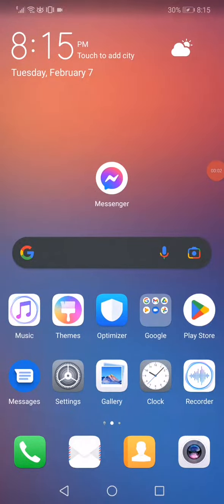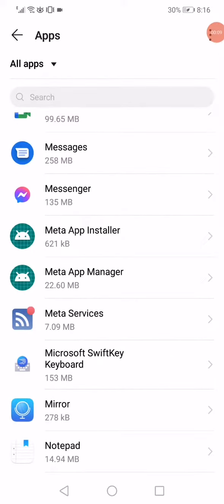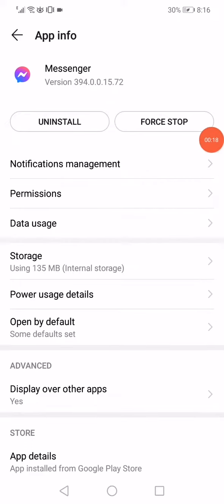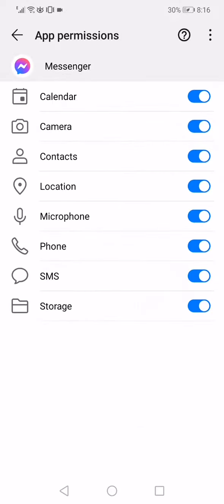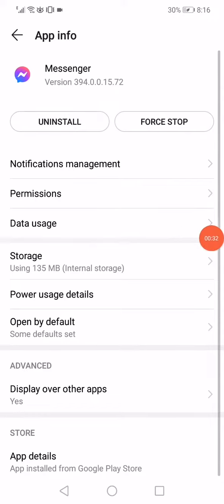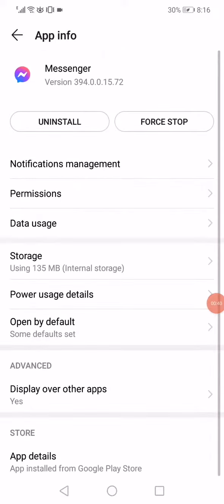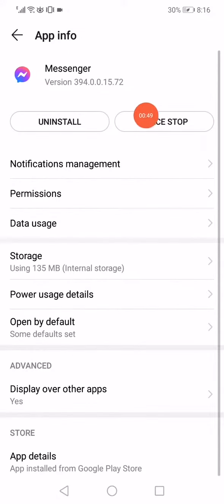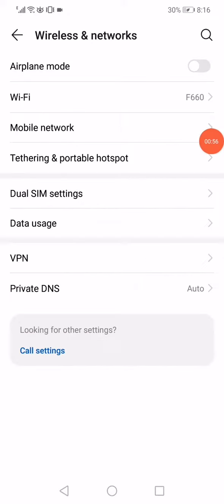How to Fix Call Ended Problem | How to Fix Call Ended Problem on Mobile | Call Ended Problem Solved